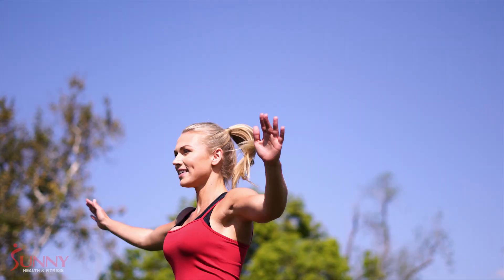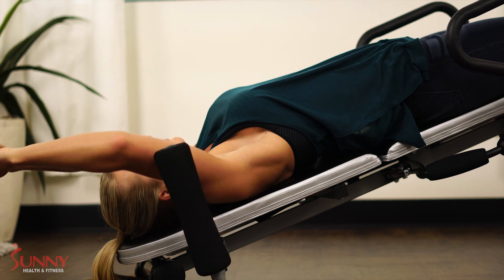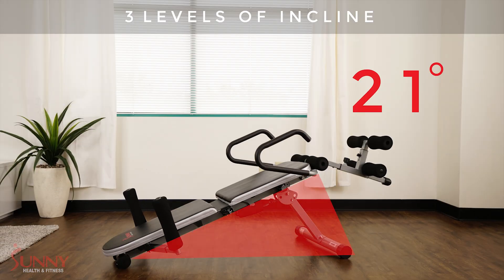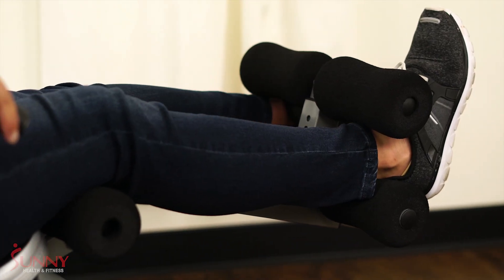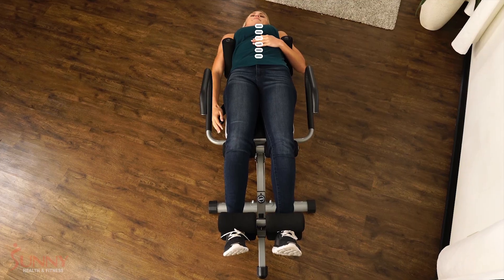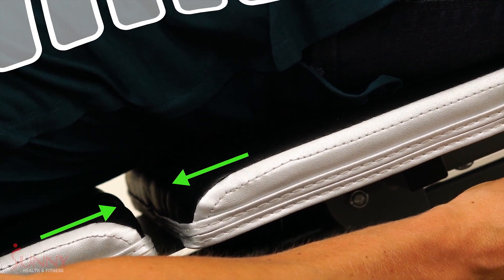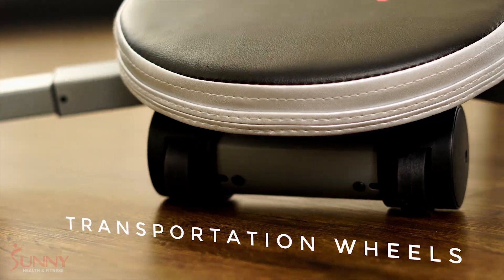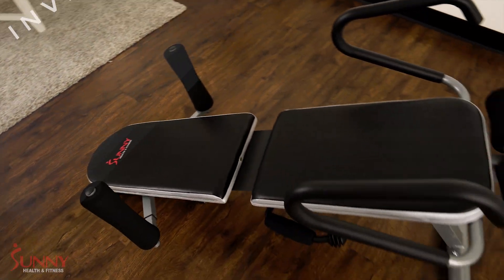Sunny Health & Fitness SF-BH6719 Invert Extend-N-Go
Feel relief while you decompress your back safely with the SF-BH6719 Invert Extend N Go by Sunny Health and Fitness. This durable inversion bench is designed for maximum comfort while providing multi-stretch functions and supporting a max weight capacity of 350 lbs! The high density, cushioned foam rollers offer four adjustable settings for height and length while supporting your ankles as you get a nice stretch. The large coated handlebars placed on the sides of the device give you support as you lay down. The stretching tool is constructed with 3 levels of decline so your body can experience a versatile stretching regime which will leave you feeling refreshed and relaxed. The thick padded coating protects your back while lying down and pulling the crank back for an incredible stretch. The underarm rollers will provide additional comfort and stability. The crank will pull your legs and ankles forward thus stretching your back. This rhythmic motion will leave you feeling relief from back, hip, and ankle pain. When you are finished with your stretch, simply push the crank forward which will release the bench back to its original setting. The stretcher machine folds flat and can be rolled away with the transportation wheels keeping it portable and compact. Dimensions: 68.5L X 27.5W X 31.5H (tallest setting) / 20H (folded). Give your back an incredible stretch with the SF-BH6719 Invert Extend N Go by Sunny Health and Fitness.